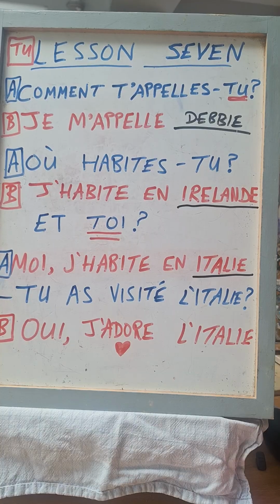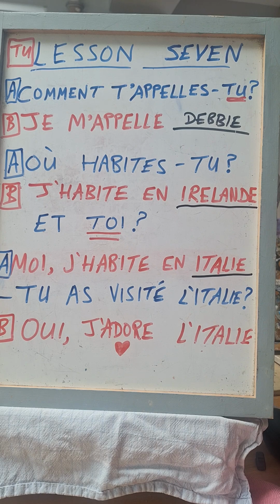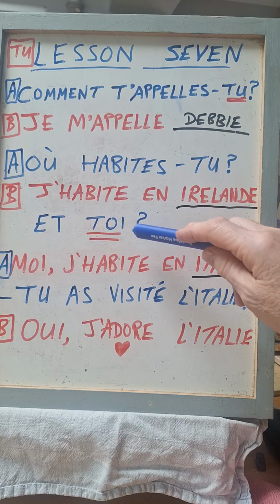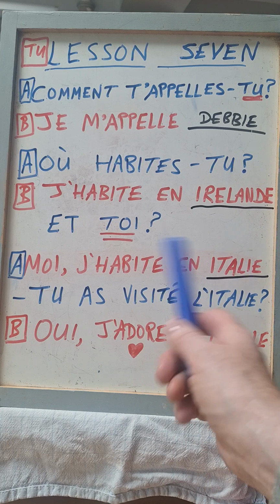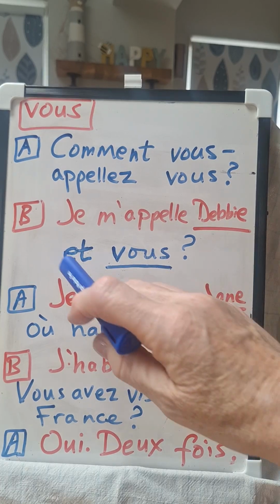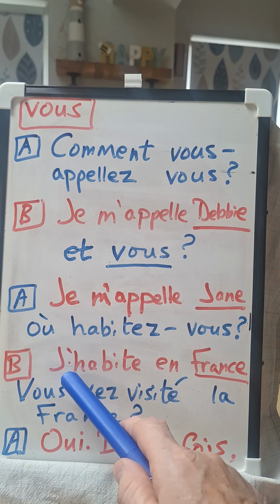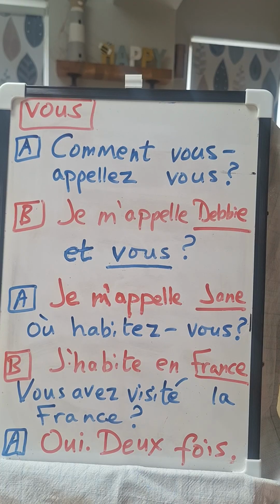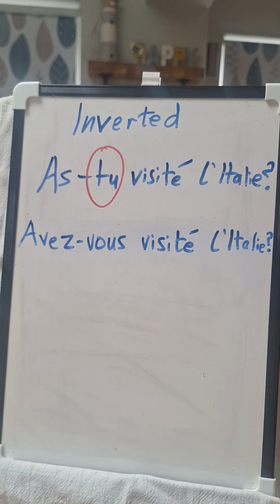Lesson 7, FRENCH, Tu et Vous@languageswithdebbie@dogsaretherapy@faithjoycreativity@debbiesnewchapter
Learn to ask somebody their name or where they live, using tu or vous correctly.

As well as my love for travel and my love for dogs and going exciting places with them, creating art, and writing books and creating wordsearches and selling them on Amazon are some of my creative ventures. I've been writing novels and children's books for years. Check them out on Amazon under Debbie Richardson. There's Pick n Mix Mums,  The Lightning Tree, Jack's in the Bog! (Time travelling dog) and Scottish fairy tales - Princess Haggis Ears and also The Diamond Tears. Also , for adults - ALL FOR SIXPENCE  and NOT MY BLOOD. Search for Minervsa Steele Publishing or the name of the book by Debbie Richardson

All the artwork on my channels is for sale and can be posted.

My language channel starts July 2026, focusing first on French,  then Spanish, then ESOL, and later - beginners German.